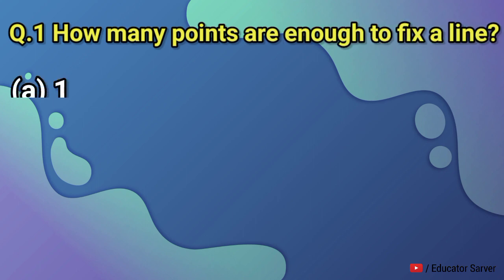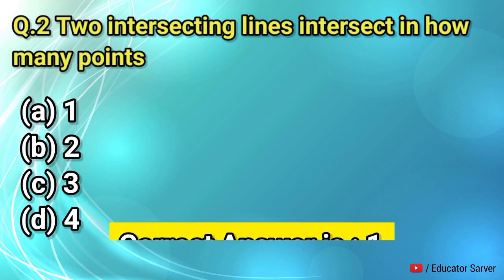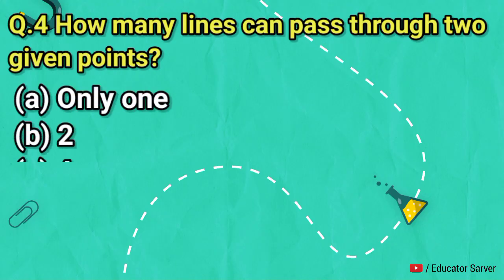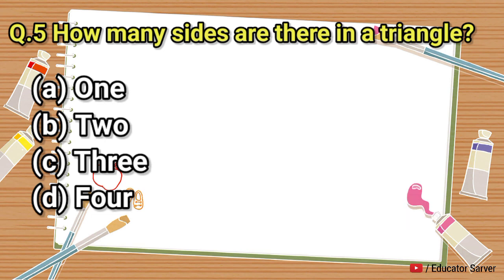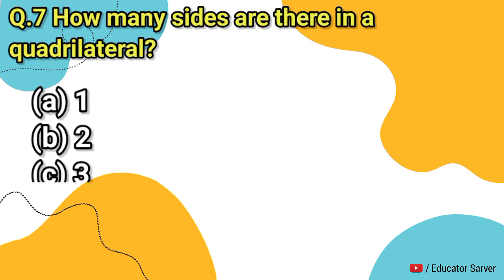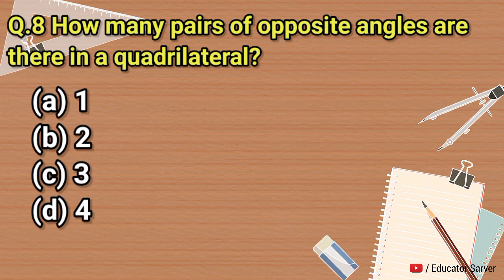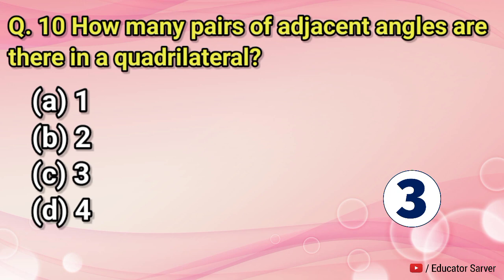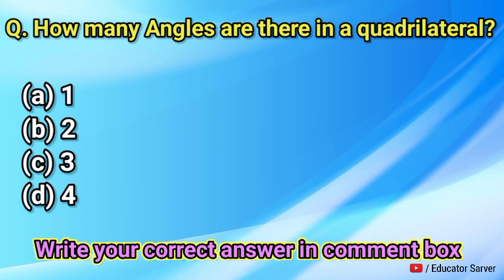MCQ Questions for Class 6 Maths | Class 6 Maths Chapter 4 MCQ Questions | Basic Geometrical Idea's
This video is about : Basic Geometrical Ideas Class 6 MCQs Questions with Answers
MCQ Questions for Class 6 Maths  | Class 6 Maths Chapter 4 MCQ Questions | Basic Geometrical Ideas
Test your knowledge and practice fundamental geometric concepts through these multiple-choice questions. Perfect for students looking to excel in mathematics!"

MCQ questions for class 6 maths chapter 4 basic geometrical ideas |  MCQ Class 6 Chapter 4 Basic Geometrical Ideas

1. Class 6 maths chapter 4 mcq questions
2. Class 6 maths mcq chapter 4
3. Class 6 math chapter 4 mcq
4. MCQ questions for class 6 maths chapter 4 Basic geometrical ideas
5. MCQ class 6 maths
6. Class 6 Maths Chapter 4 MCQ Online test
7. Basic Geometrical ldeas Class 6 MCQ
8. Basic Geometrical ldeas Class 6 quiz
9. Class 6 Maths Chapter 4 worksheet with
10. Class 6 Maths Chapter 4 fill in the blanks
11. MCQ Class 6 Maths Chapter 5

basic geometrical ideas for class 6 mcq

Sarver Sir